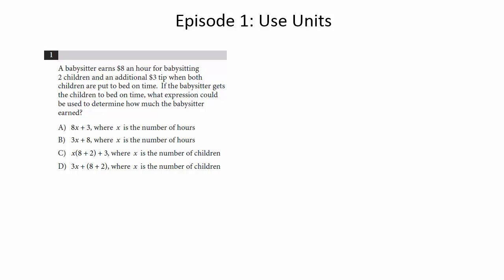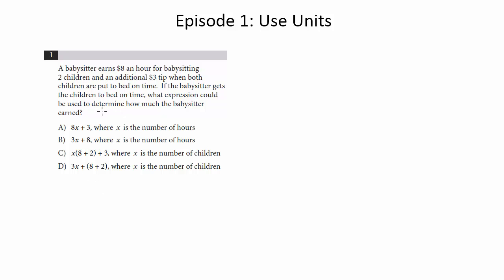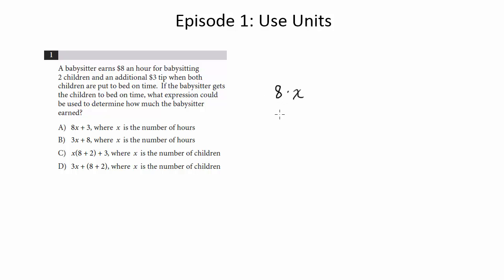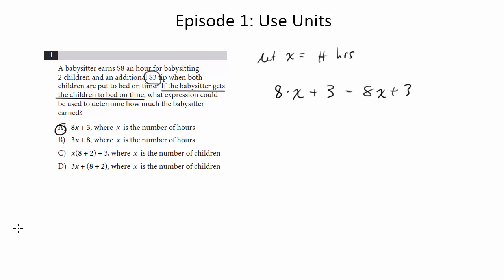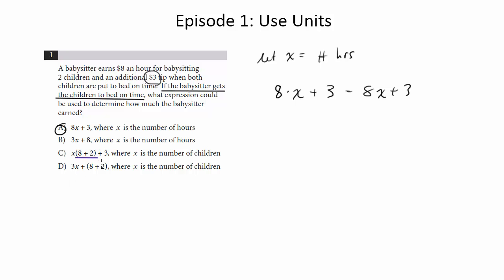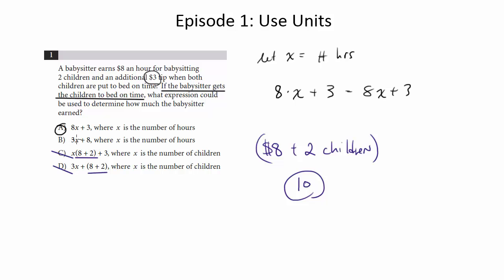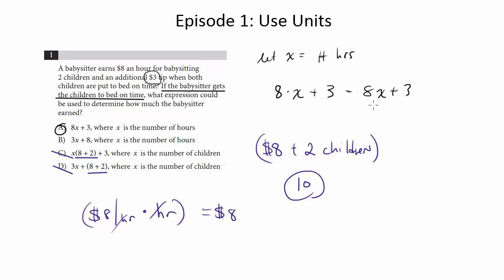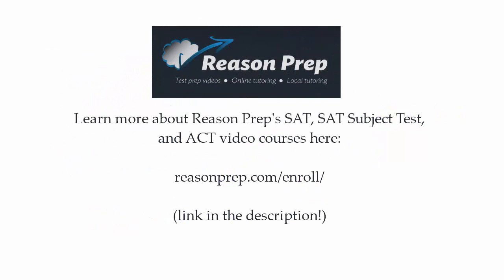Episode 1: Use Units, New PSAT Math (No Calculator)